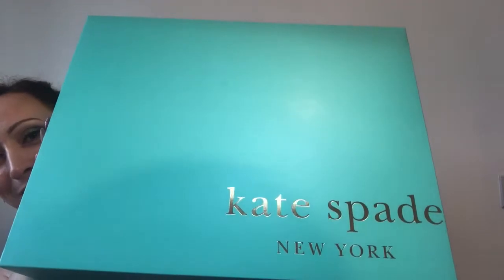♠️ New unboxing / Purchase reveal video ♠️